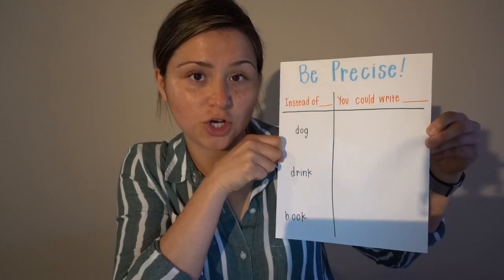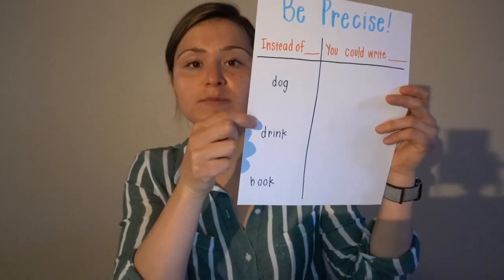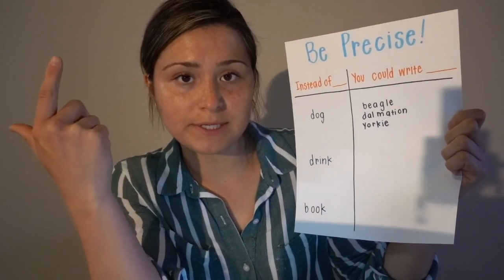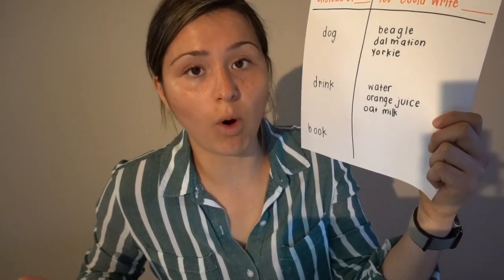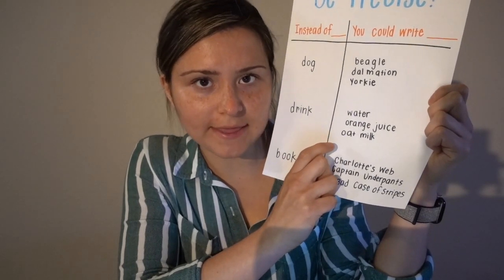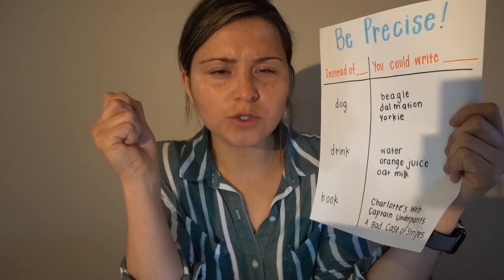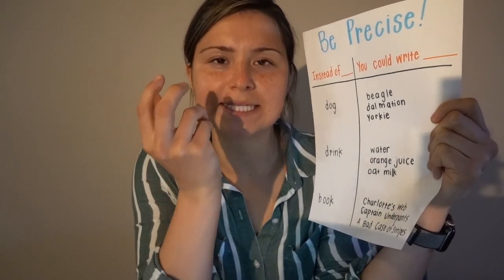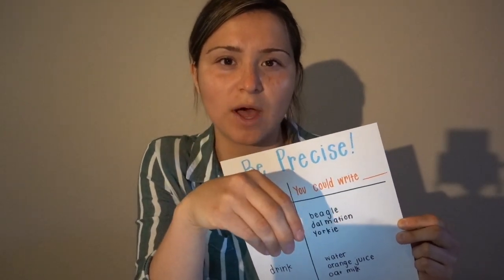Be Precise 4-21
Writing Strategy